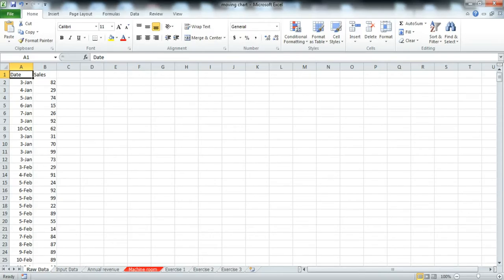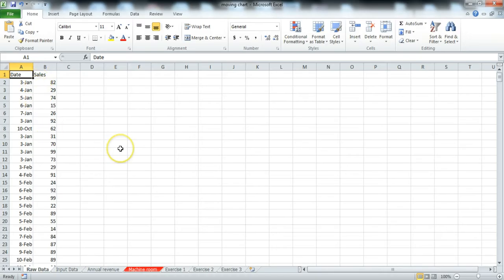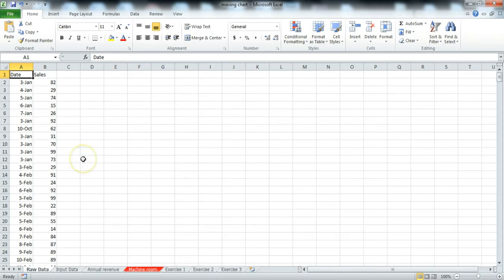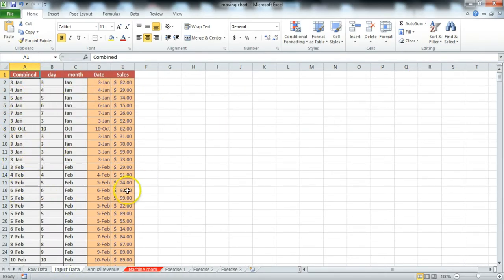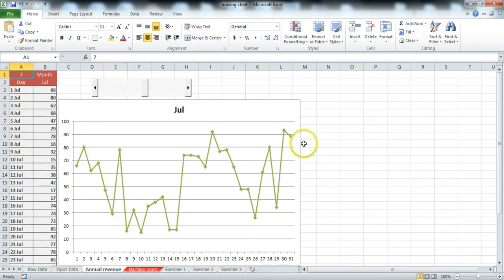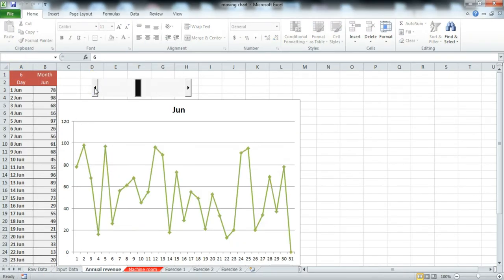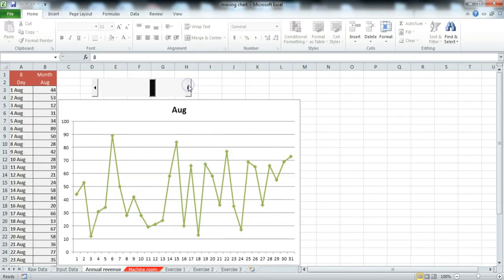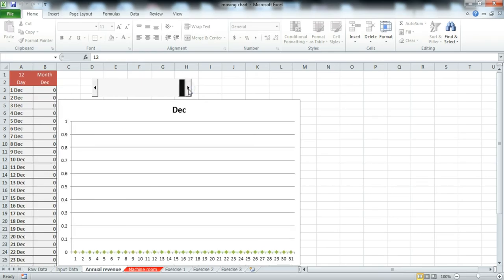Excellence in Excel! Make any chart dynamic in Excel! - learn Excel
What you'll learnCreate an interactive graph in ExcelCreate a dynamic chart in ExcelCreate a buttons with specific functionsUnderstand how to activate the Developers tab in ExcelDiscover how you can use buttons to instantly change the figures displayed on a chartMake any chart interactive.
Excel, create by Doing! Are you looking for a useful Excel course where you truly learn something practical and create a valuable tool? Do you want to place more charts in Excel only to notice there is too less space in the tab?Do you want to make your data more clear and reduce the clutter in your spreadsheet?If so, this course is for you!This course will teach you how to use Excel functions and create dynamic charts. Many people learn Excel functions and all the possible options that you can do with Excel. The real thing is that you will probably not use 80% of the power of Excel.Excel is powerful but if you do not understand how to use it, your knowledge remains powerless. This course will show you how to use just a few functions and create in the meanwhile a very useful tool. This learning method is named CREATE BY DOING!If you feel intimidated by Excel do not worry! The real issue is not Excel or You but by the method of learning it! Yes, the way you learn something can be successful or unsuccessful. This course uses the SPEED LEARNING methods of the learning cone. What is that? This is a method development make sure you truly remember 90% of everything you learn. How? Just by doing and following the exercises.This course is active, and you have to do the exercises and follow along.Why should I take this course? Your competitor has a bigger course!I understand you point, but do you know the difference between have a toolbox and understanding to use just only 2 tools. I can teach you every tool you want that you can add all the tools in your toolbox. But would you be able to see the practical value out of it? I do not think so.What if I give you just 2 tools, a screwdriver and a saw and teach you how to create a great piece of furniture? That would be 100% more valuable and that is what I do! I teach you to make useful tools that you can use for your personal life. By doing you create your furniture! That has a lifelong value!There is a real difference between knowledge and power. Knowledge is only potential power, without the practical use of it, it becomes powerless. Power is the knowledge that you apply in your daily life! This course is powerful because you use the tools and put it into great use.I never succeeded in Excel, is this course suitable for me?Success is a path you walk. Learning Excel is exactly the same. Did you fail before; perhaps you took the wrong path. You learned from a bad teacher or a boring book. If you took the wrong path all you need is readjust your path and start walking again. This course truly is a very easy and slow paced course with much repetitions and exercises. The way to learn is by doing and by great explanations. This course has it both many times over!No risk to take a peak and try it out!To make it even better, I offer this course as no risk. This basically means that if this course is not right for you, you can get your money back in a blink of an eye. There is truly no reason not to do it and it has no risk at all.Start taking actions right now and take this course. In life you have winners and losers. The winners take action at once and the losers keep on looking and waiting for the right time. In life there is never a right time except NOW! I truly belief you are winner because you are looking and reading this course.Press ""Take this course"" now!Alright winner, it is time to take action! Click on “Take this course"" and start making great pieces of Excel Furniture!
this is the best Excel course. you can download and watch for free after enroll.